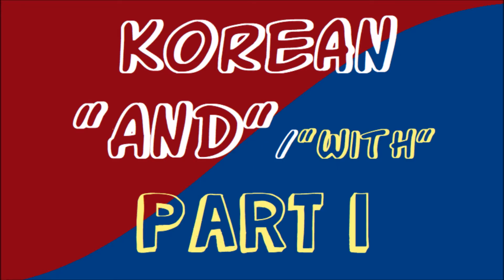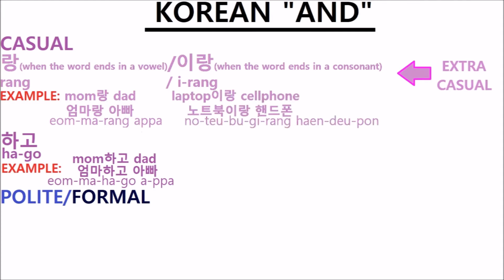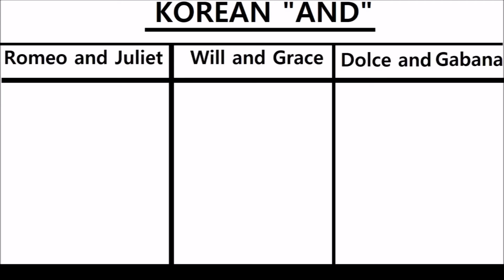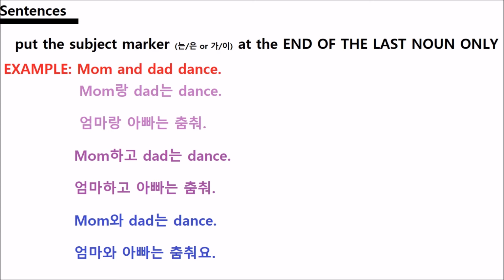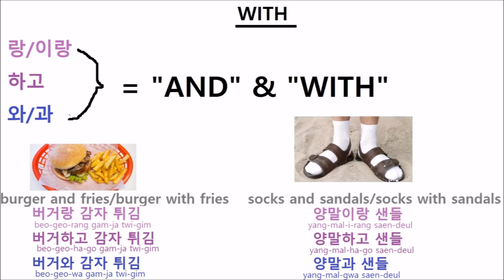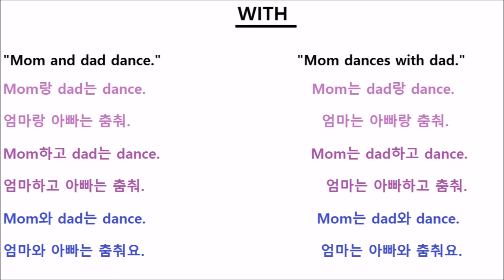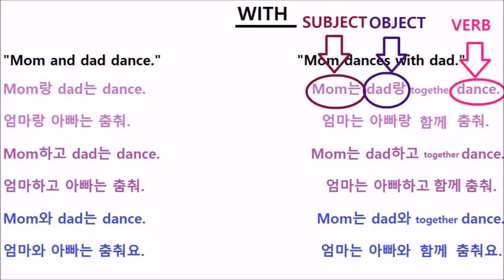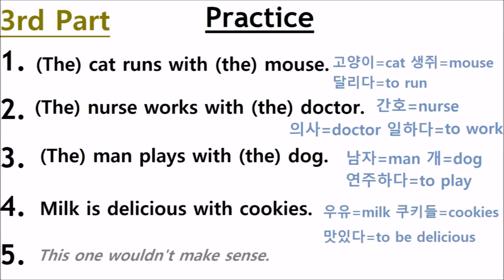Korean "Ab nd" & "With" Part 1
Korean has two types of "And": one that goes with nouns, and one that goes with verbs. This lesson will teach you about the type that goes with verbs and the Korean word for with, because that ties in very nicely.